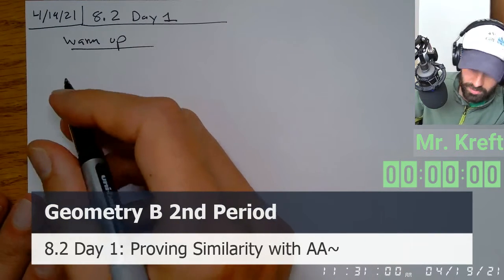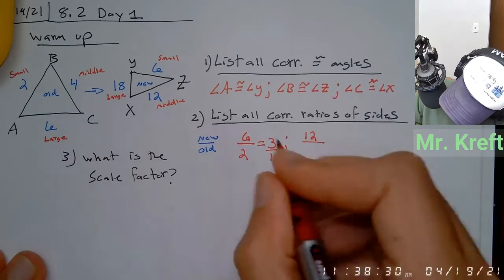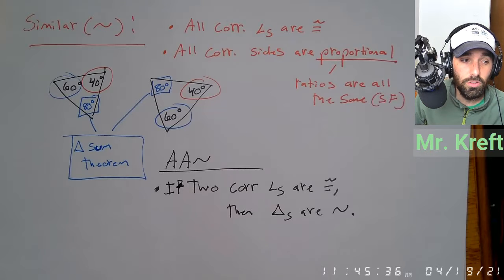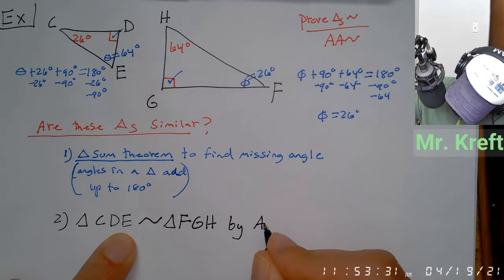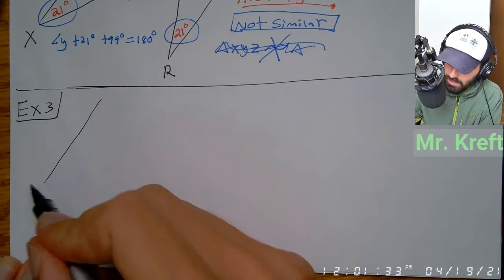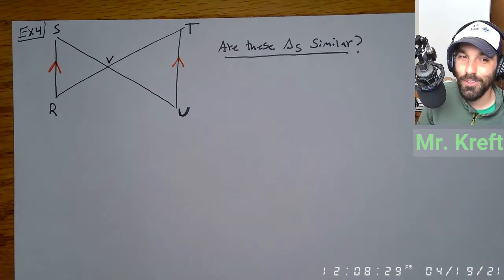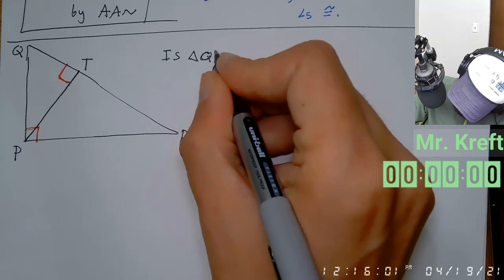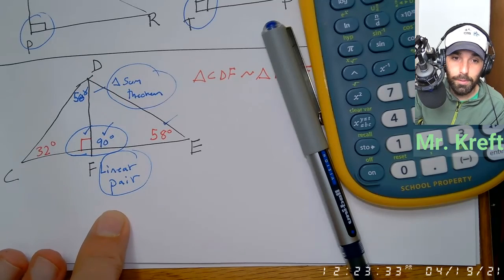Period 2; 8.2 Day 1: Proving Similarity with AA~